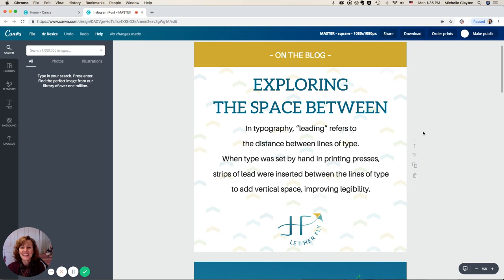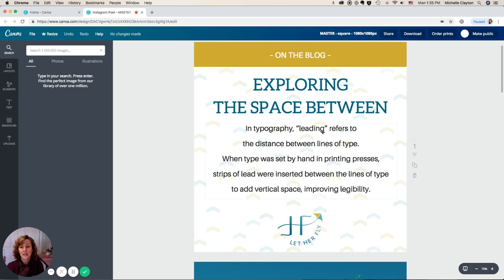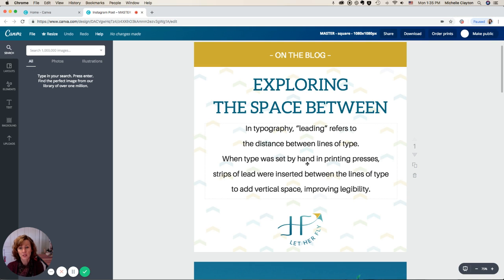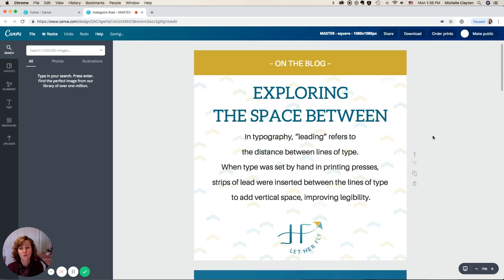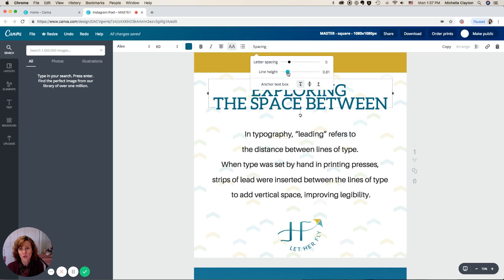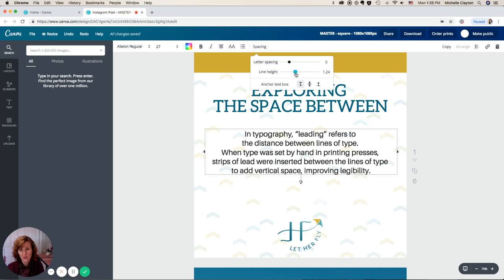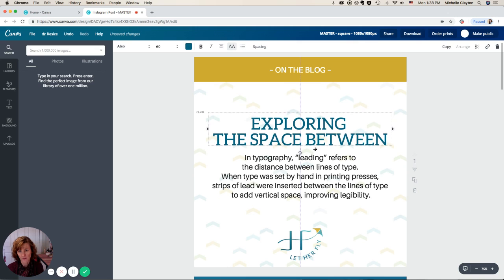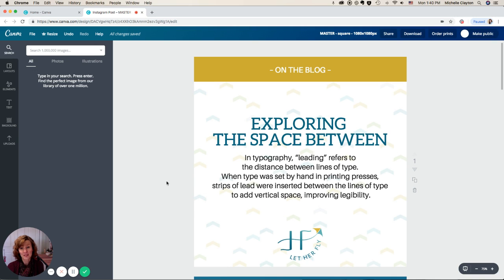The Space Between (aka Leading)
This week I’m sharing some advice about LEADING – a technical term for what’s commonly called line spacing or line height. (If you want the brief history lesson on the origins of this quirky term, you’ll have to watch the video.)